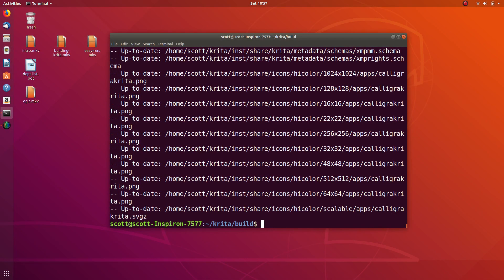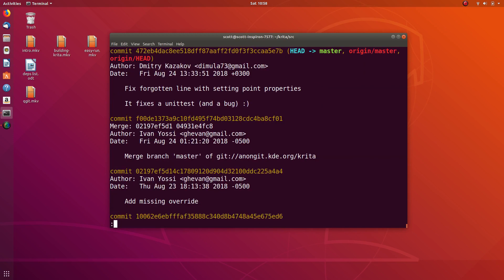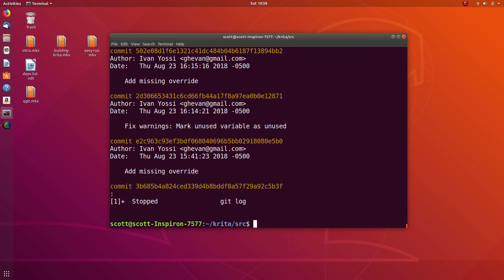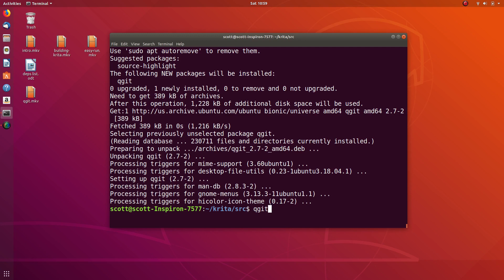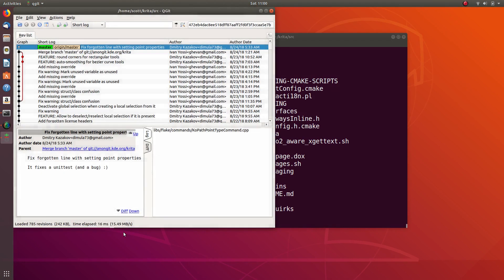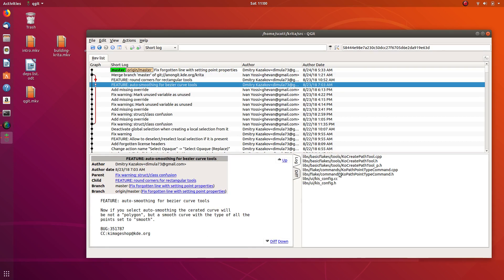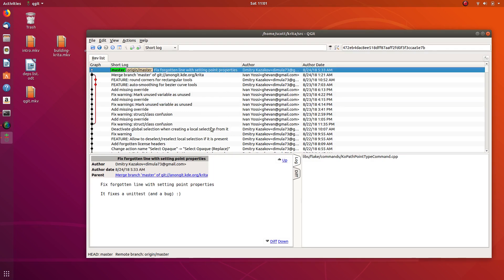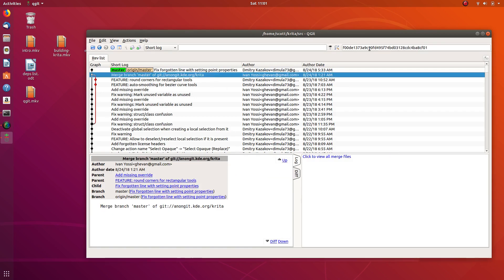Part 7: Seeing history of source code changes easily